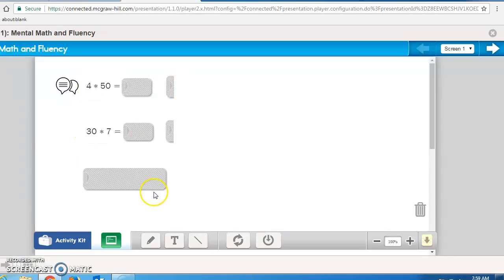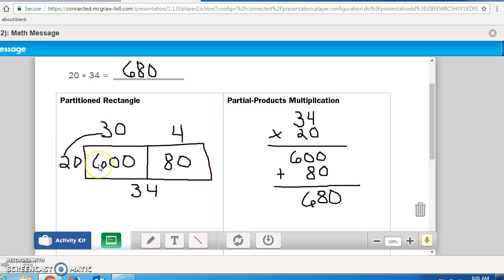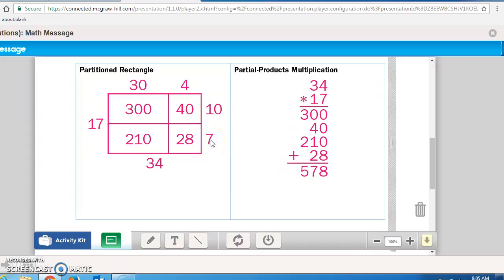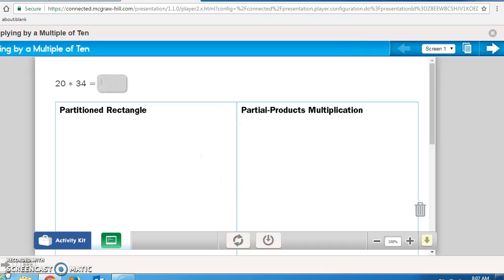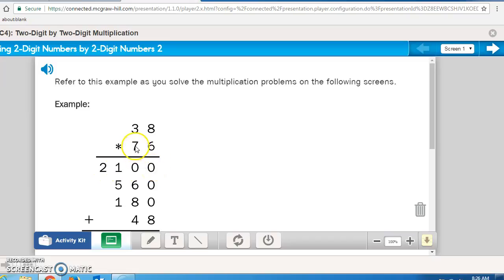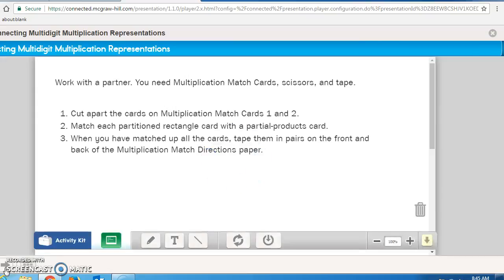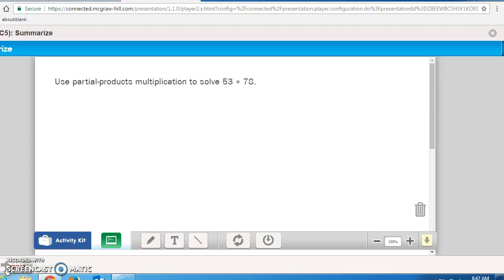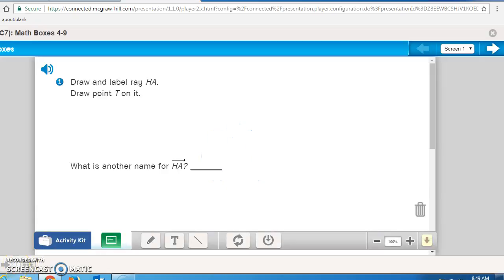Unit 4 Lesson 9